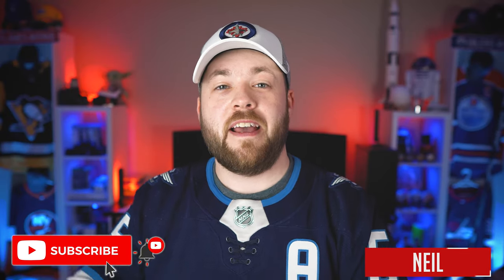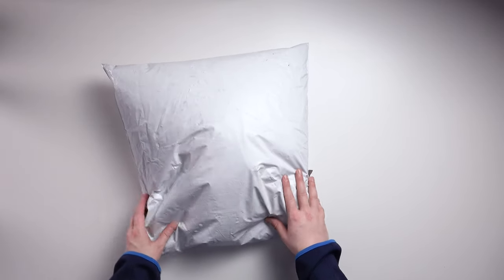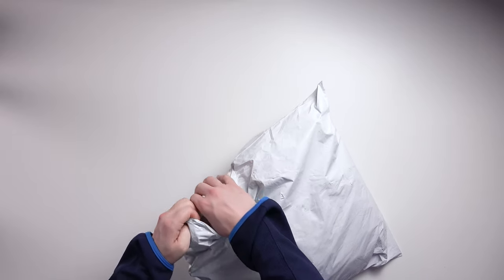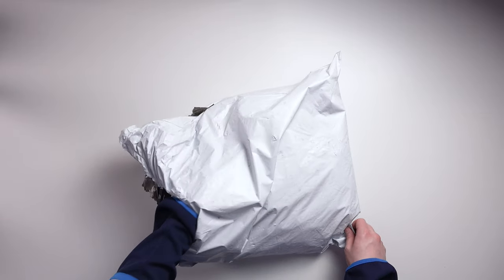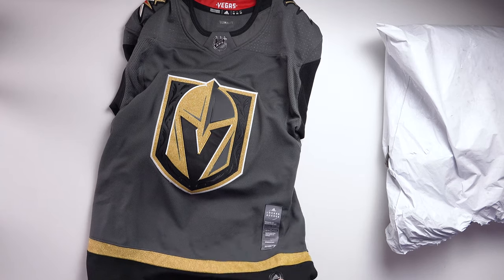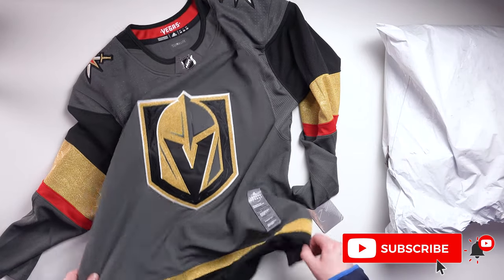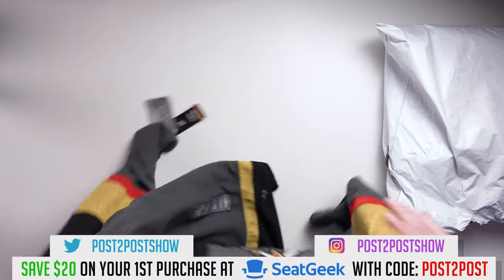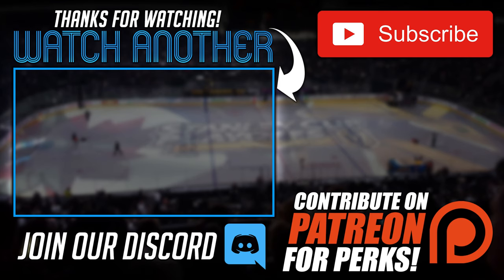Adidas Jersey Unboxing! CHEAP! 1 of 4